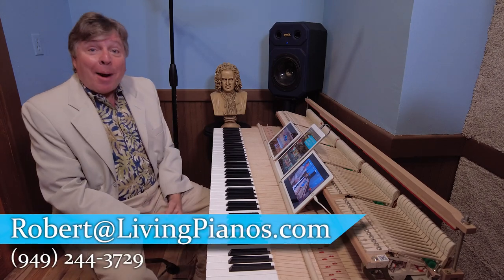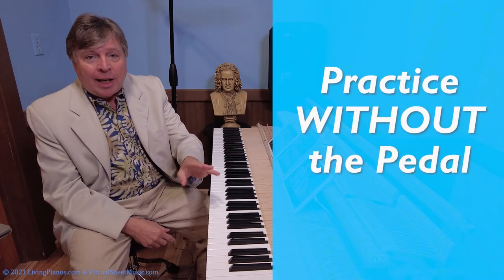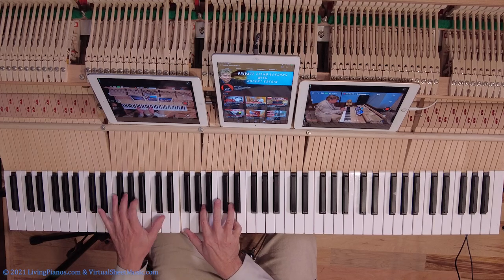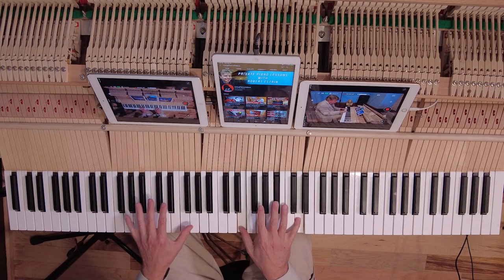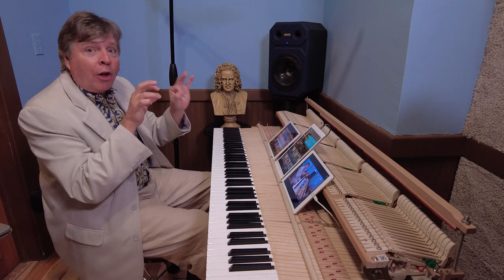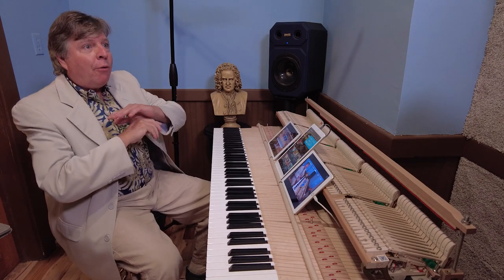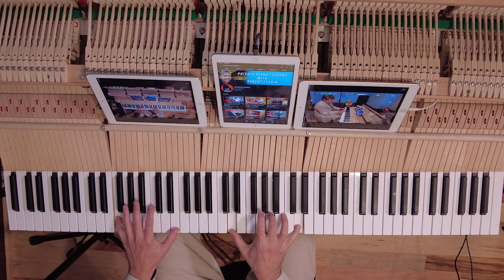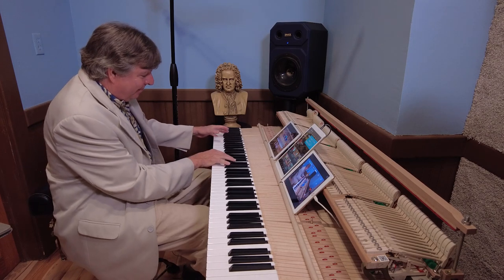How to Play Smoothly on the Piano: A Lesson